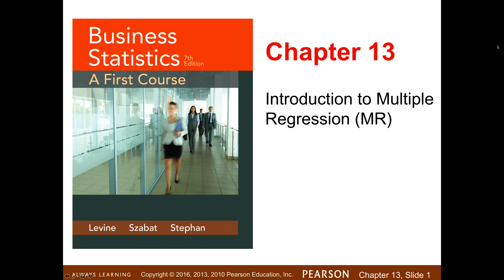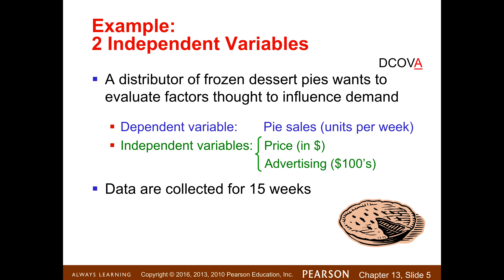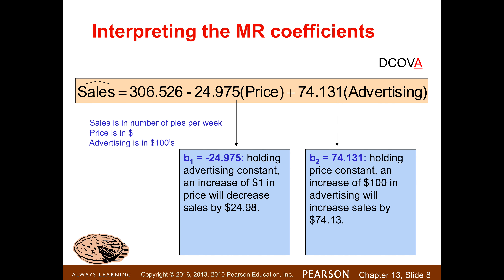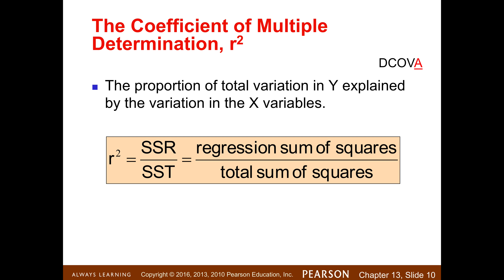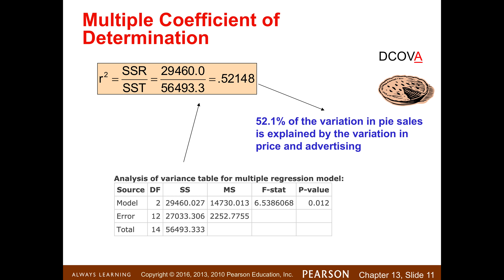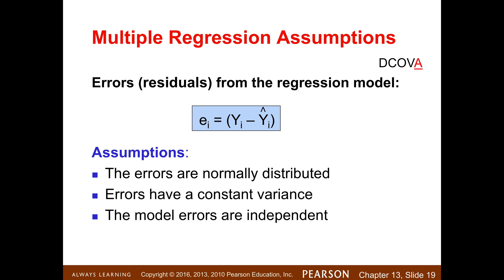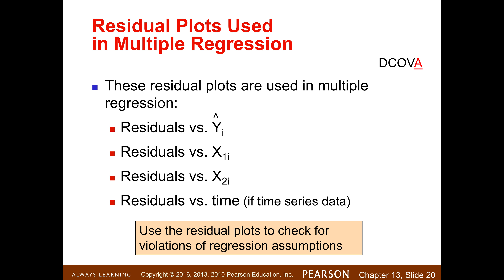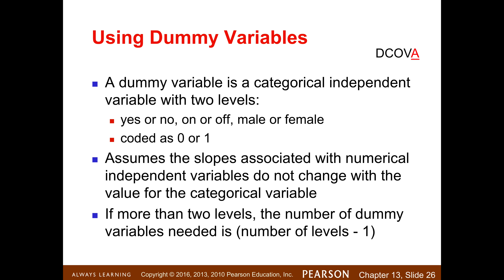MR v1 STAT1800